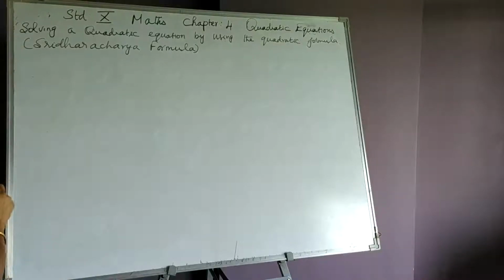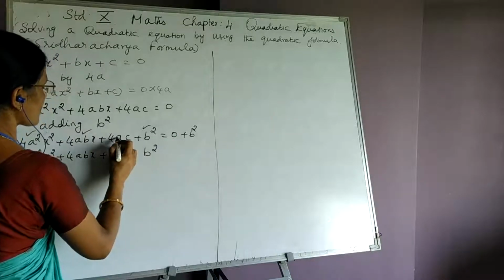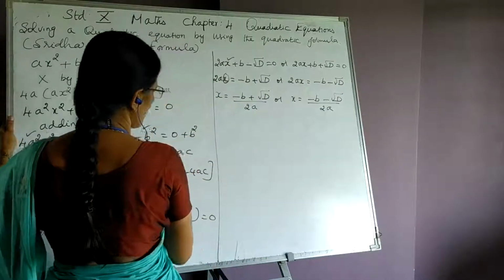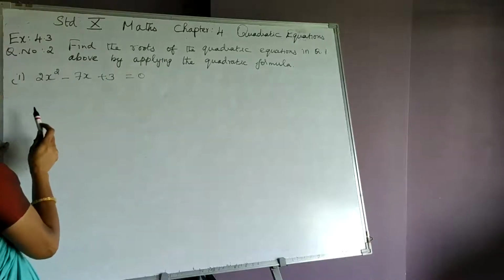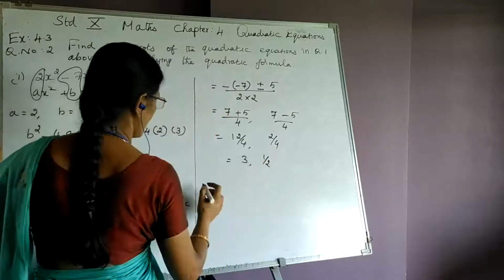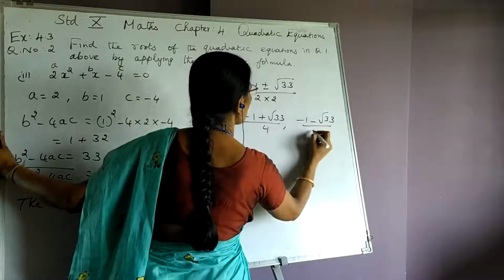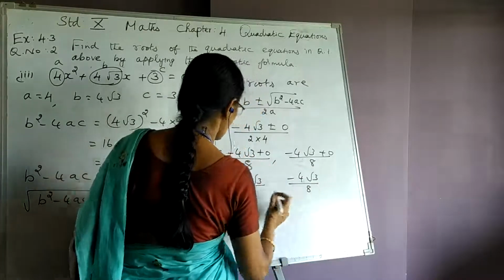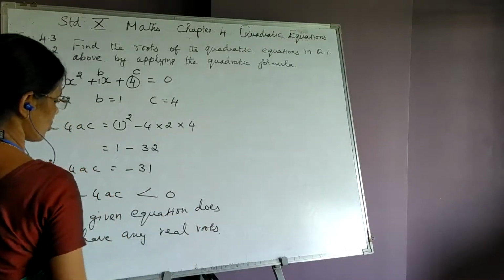Std 10th Maths chapter 4 part 4